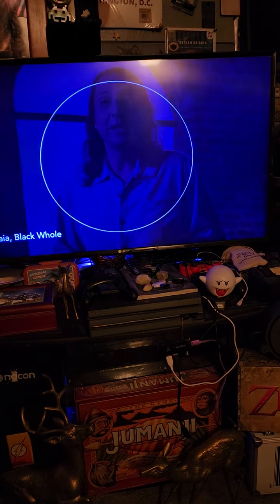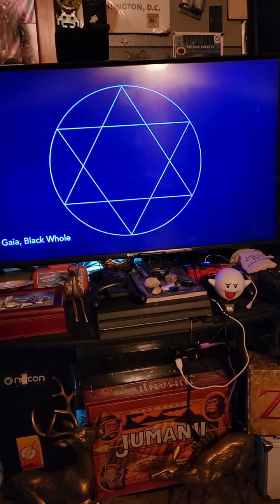Nassim Haramein On Sacred Geometry ☆| GAIA Network